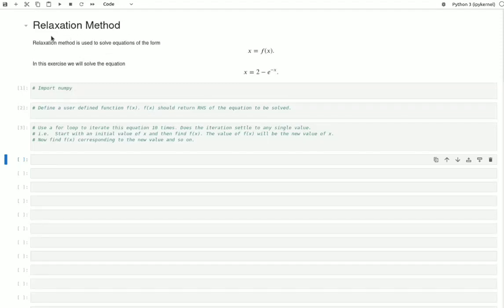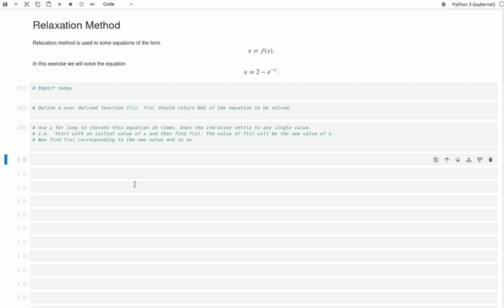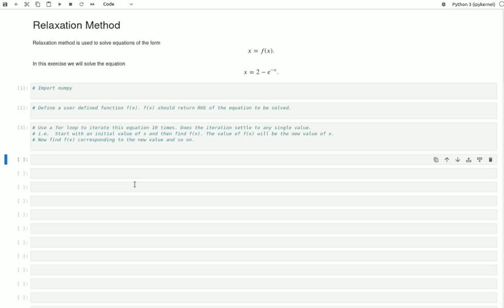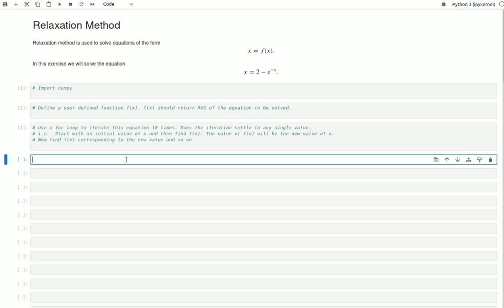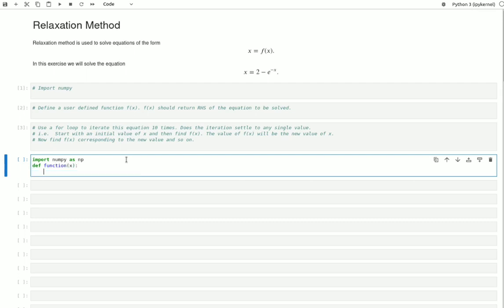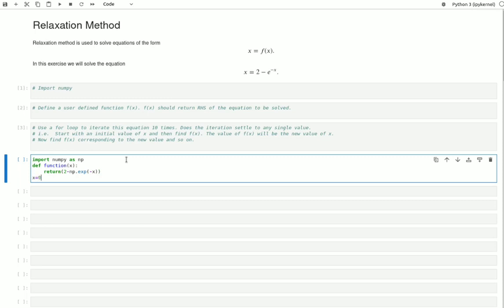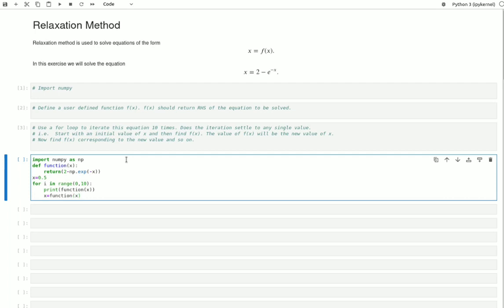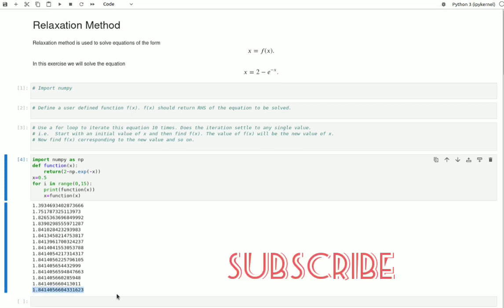Relaxation method for solving equations